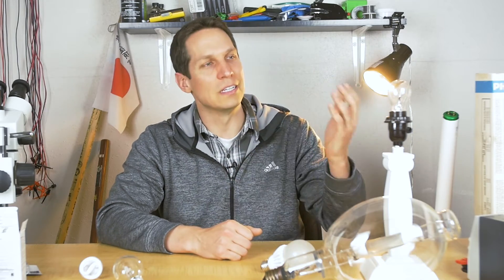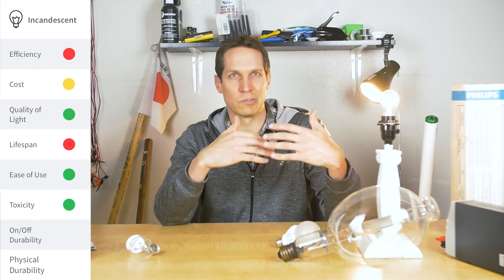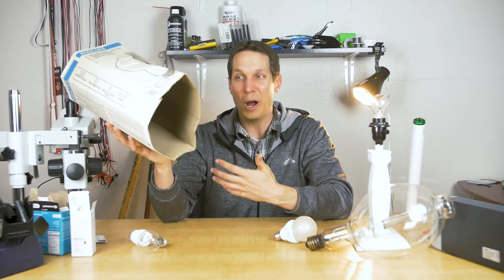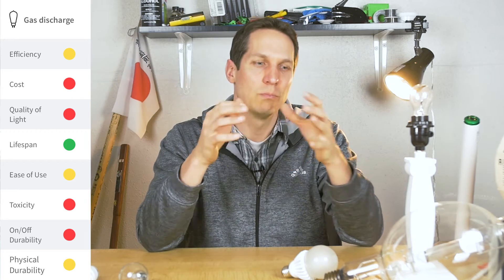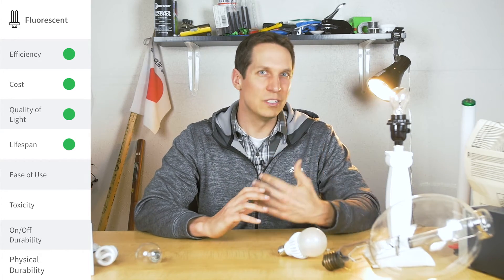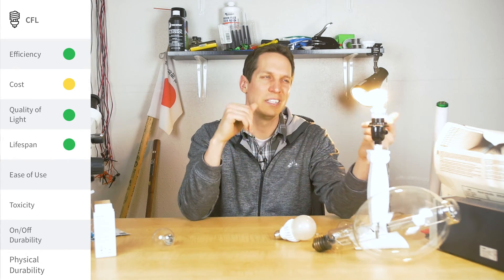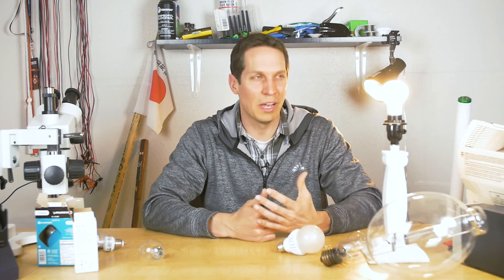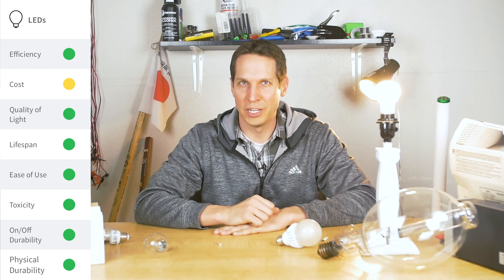Why Are LED's Better? (Comparing different types of light bulbs) | Basic Electronics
Why are LED's better? There's a lot of hype around LEDs of different types and, in our opinion, it's deserved!  Josh compares some of the most popular bulb types on the market and discusses their strengths, weaknesses, and why LEDs, while not perfect, generally are the best option.
To see this topic covered as a written tutorial, check out our

We rate each bulb with a handy chart and have a full comparison at the end of the video.
0:00 Introduction
00:36 Incandescent
03:38 Gas discharge
08:42 Fluorescent
11:24 CFL (Compact fluorescent lamp)
13:49 LED (Light Emitting Diodes)
17:55 Full comparison chart